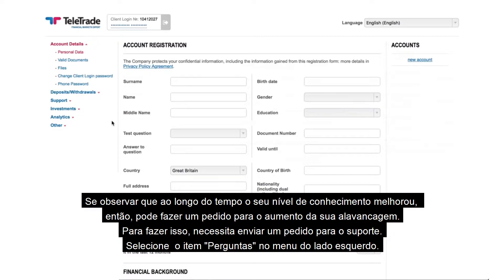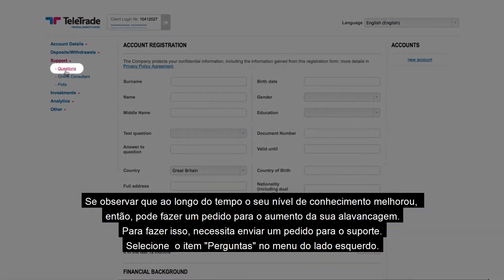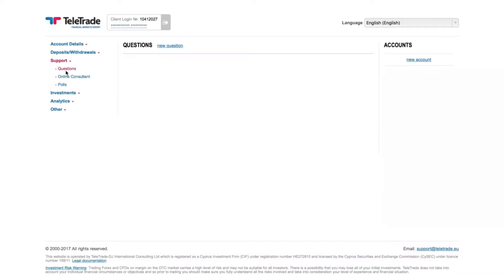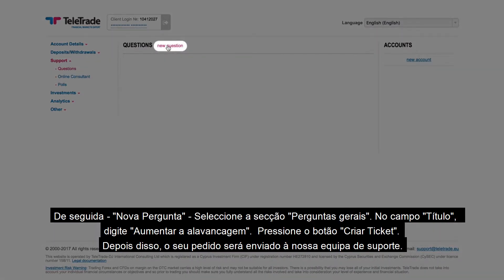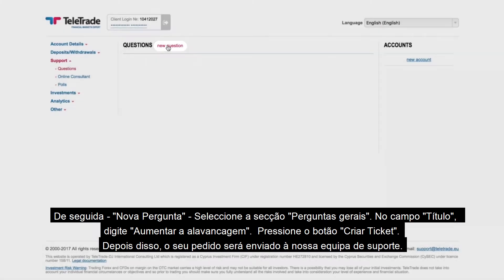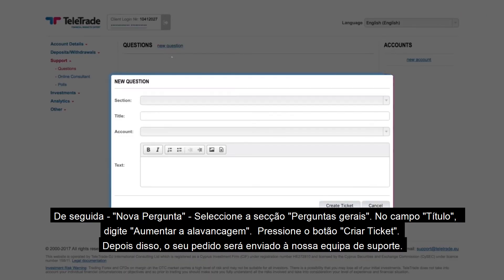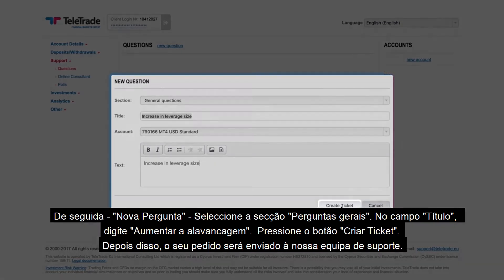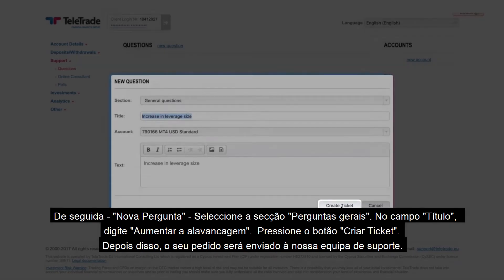Como Alterar Alavancagem